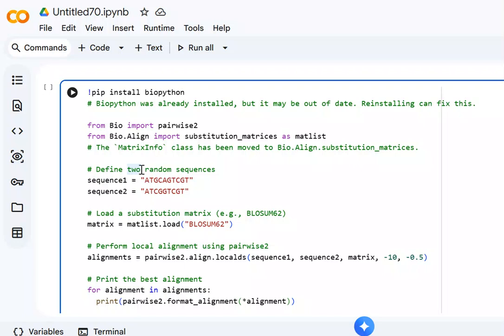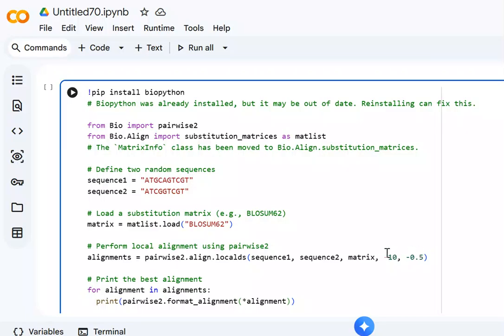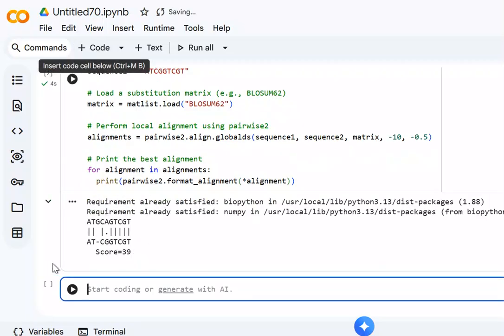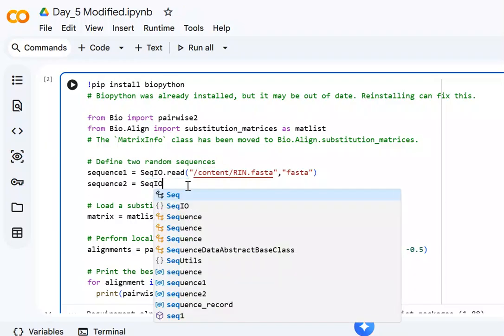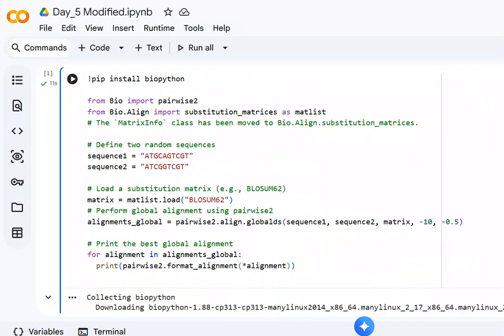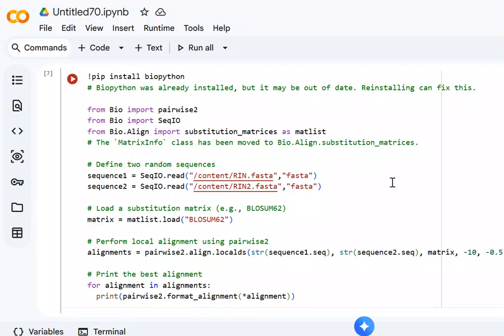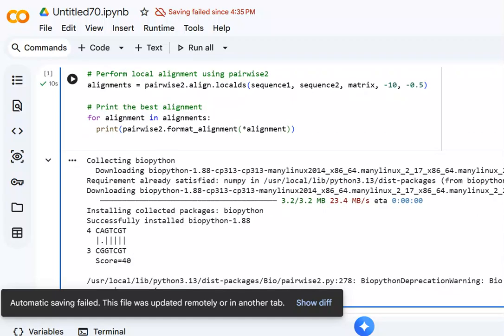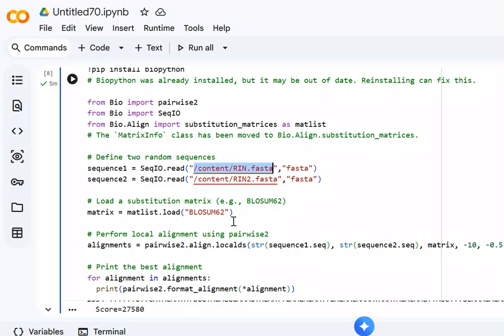Biopython Day 3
Pairwise Local and Global Alignments you will learn